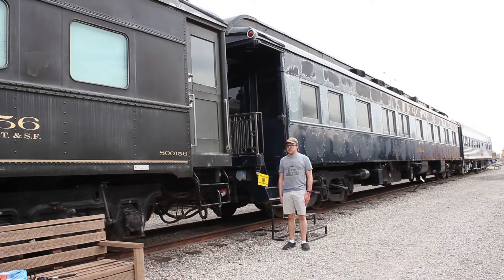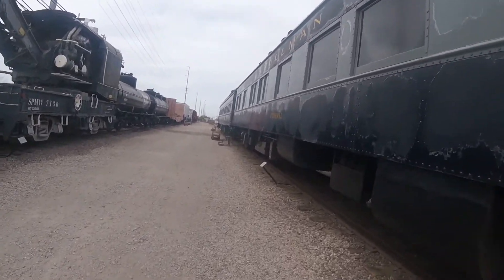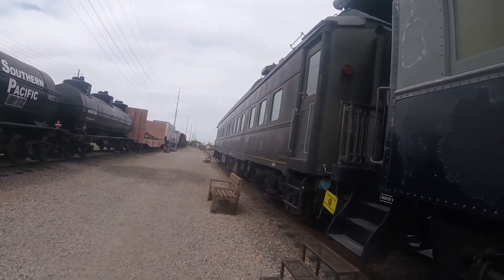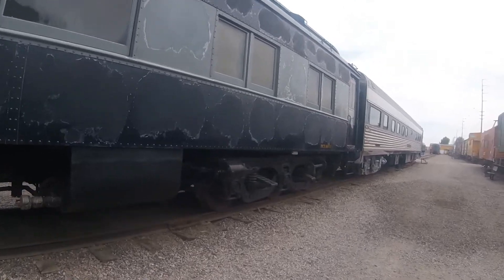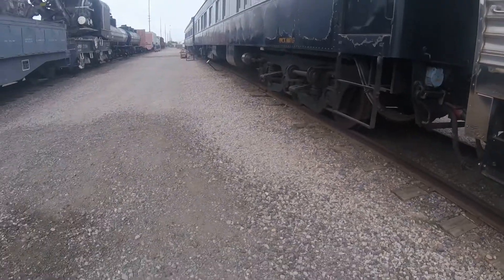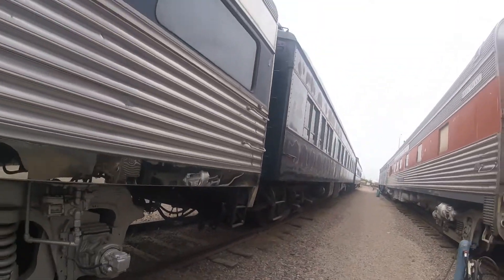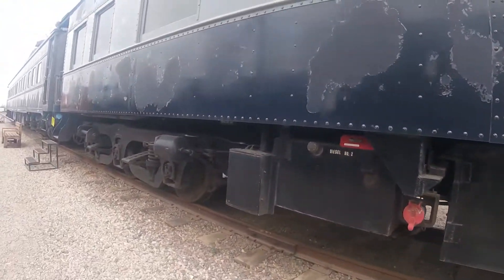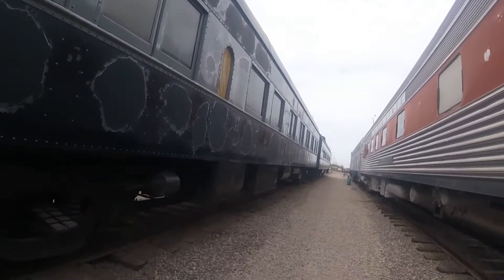_Arizona Railway Museum - Chandler, AZ_ Episode 4 (Pullman "Federal")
Arizona Railway Museum
Pullman "Federal"
_MLTG_